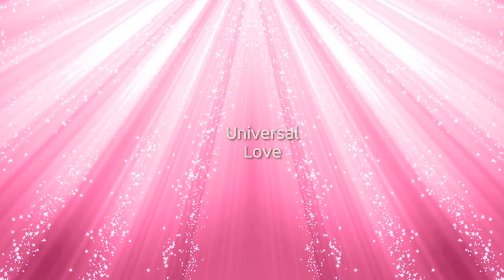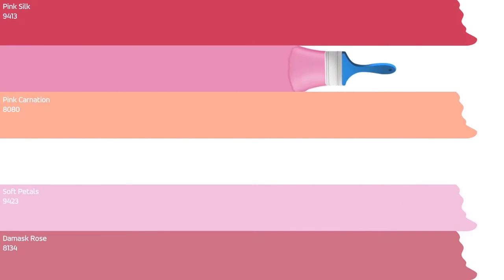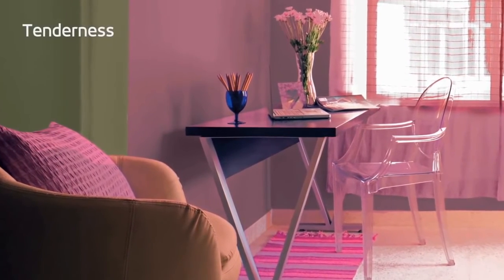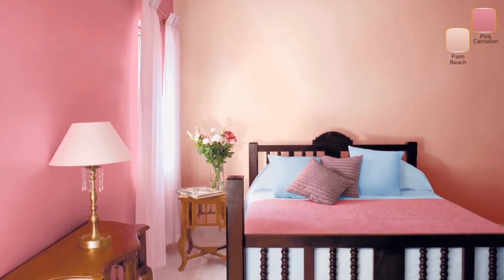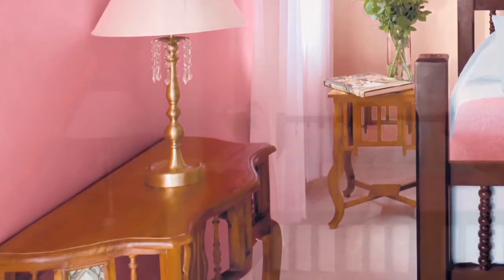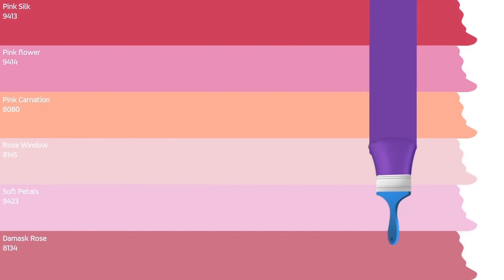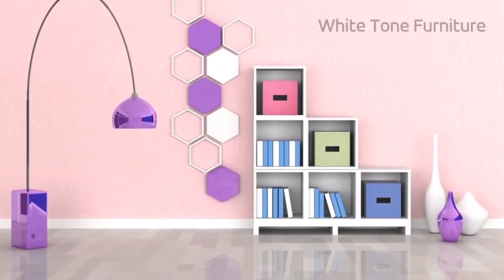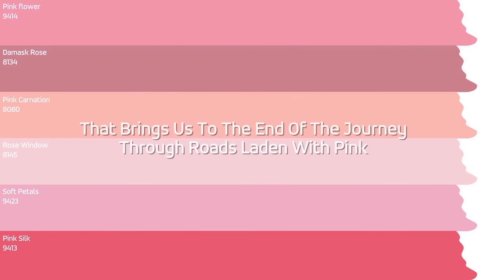Decorate with Innocent Pinks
Hi

 Dosto is video me aap jaan sakenge ki apne pyare ghar me kaun sa colour karaye .. Is video me aap ka idea milenga ki kaun sa color combination jo aapko achcha laga.. taaki apko koi confusion na ho …. colour karane me...

Our some videos-
BEST RED COLOUR COMBINATION FOR YOUR ROOM ll Latest Bedroom Color Ideas II Two Colour Combination
BEST YELLOW COLOUR COMBINATION FOR YOUR ROOM lI Latest Bedroom Color Ideas II Two Colour Combination
BEST PURPLE COLOUR COMBINATION FOR YOUR ROOM lI Latest Bedroom Color Ideas II Two Colour Combination
BEST WHITE COLOUR COMBINATION FOR YOUR ROOM lI Latest Bedroom Color Ideas II Two Colour Combination
BEST BLUE COLOUR COMBINATION FOR YOUR ROOM lI Latest Bedroom Color Ideas II Two Colour Combination
BEST BLACK COLOUR COMBINATION FOR YOUR ROOM lI Latest Bedroom Color Ideas II Two Colour Combination
BEST GREEN COLOUR COMBINATION FOR YOUR ROOM lI Latest Bedroom Color Ideas II Two Colour Combination

Dosto is channel par aapko colour combination tips, home décor, colour visuliser, inerior decoration, exterior decoration, texture,wallapape, stancils, colour kaun sa choose kare aur kaun sa paint ghar par lagaiye.. is channel par aap apne ghar ka photo upload(email) karke aapo milenga 3d pics of ur home taaki aapo colour choose karne me koi confusion na no…agar aapko ye channel pasand aata hai to ise jarur subscribe kariyega……